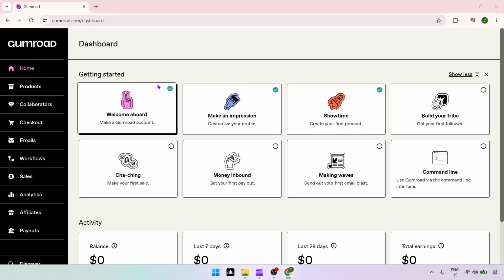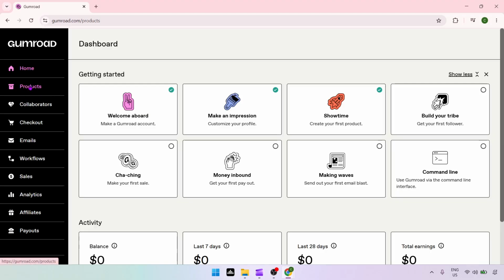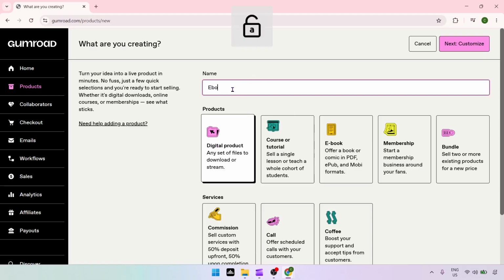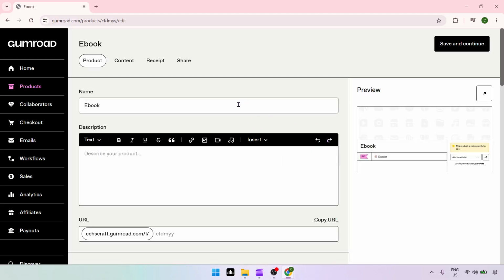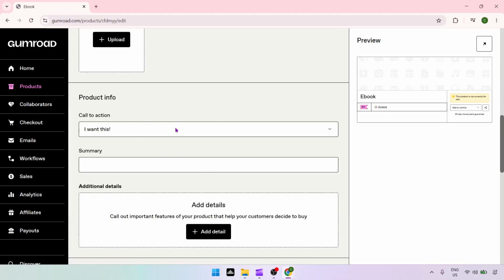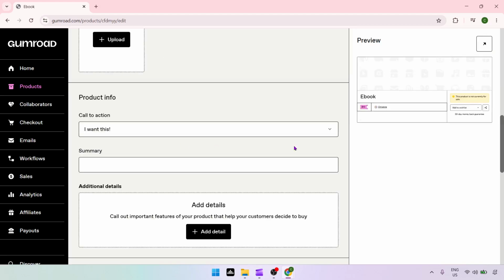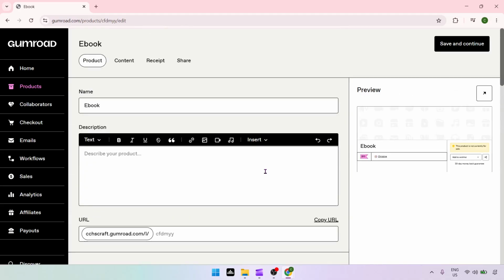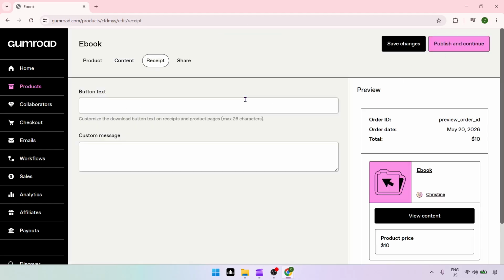How to Sell an Ebook on Gumroad in 2026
How to Upload and Sell an Ebook on Gumroad in 2026

Selling digital products online is a great way to monetize your content, especially when using platforms like Gumroad. Gumroad makes it easy to upload, manage, and sell ebooks directly to customers without needing a full website. It provides tools for payments, delivery, and customer management all in one place.

This overview focuses on the simple process of listing and selling an ebook without going into advanced marketing strategies. It highlights how users can upload their file, set pricing, and publish their product.

It’s important to note that fees and features may vary depending on your account and region.